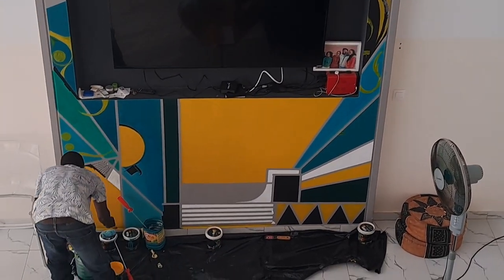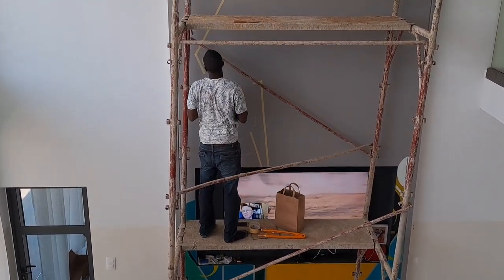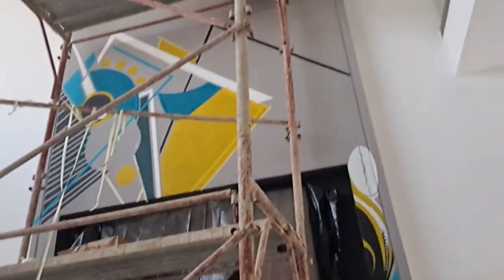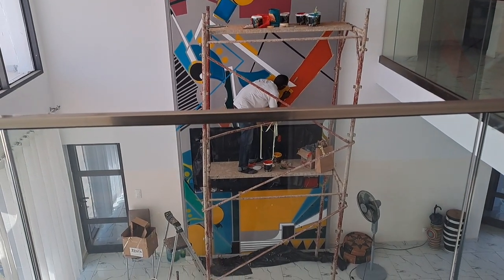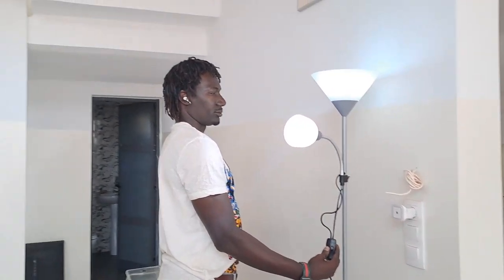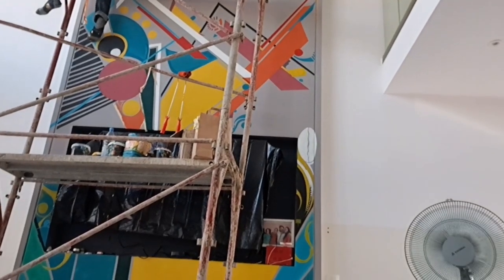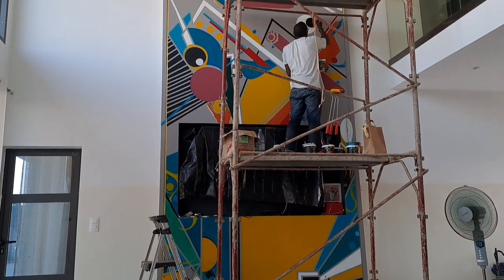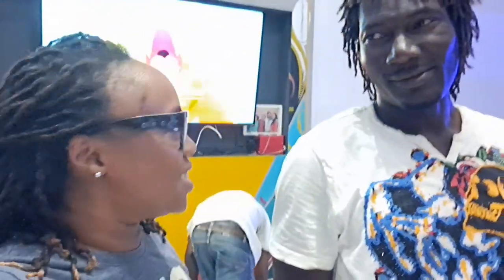The TV wall art 🎨 is done | But do we like it though? | Living in Senegal 🇸🇳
Afro Millennial Momma here. All about the positve vibes. I am a Polyglot, Traveler, Wannabe chef, Pan-Afro, Entrepreneur,  Wife, & Mother. My family left everything behind and moved from Southern California USA to start a new life in my husband's home country of Senegal 🇸🇳 in West Africa. Welcome to the journey that is my life.💛